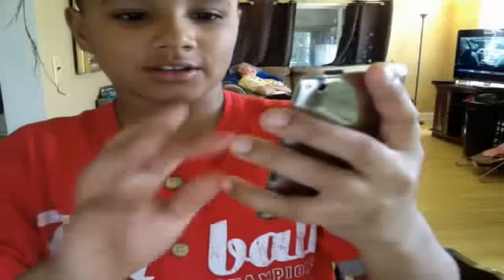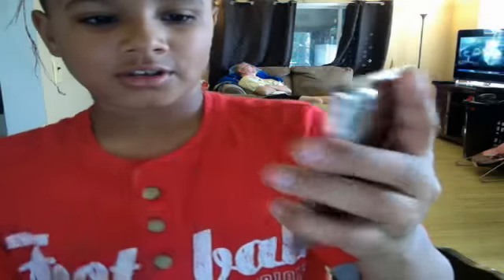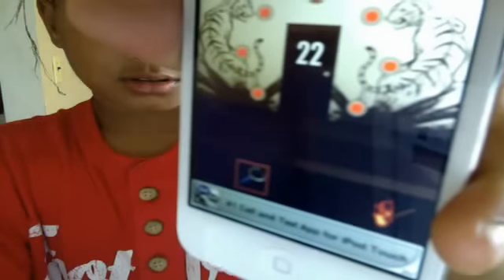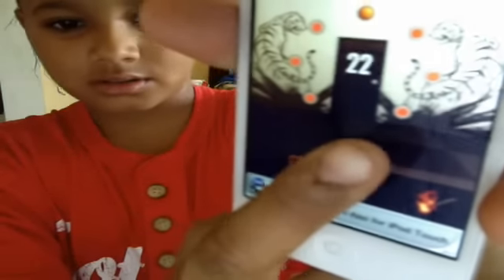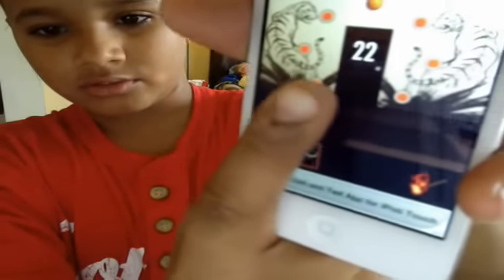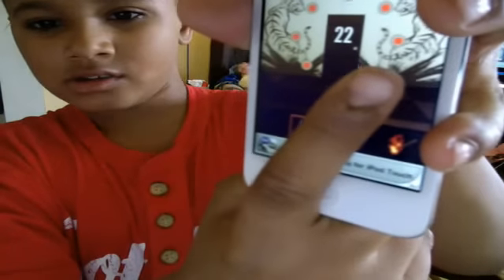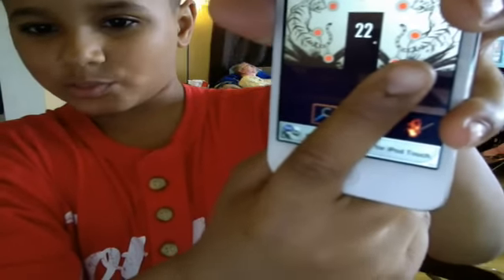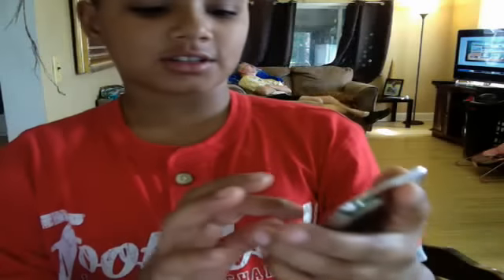how to beat levels 20, 21 on doors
xavier solivan's Webcam Video from May 25, 2012 06:17 AM